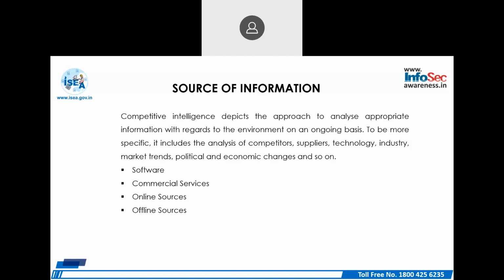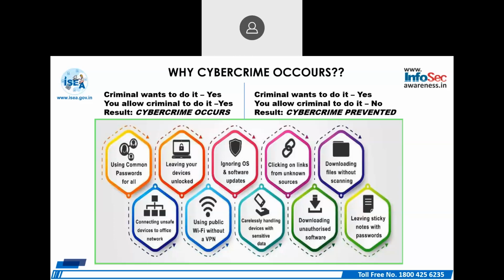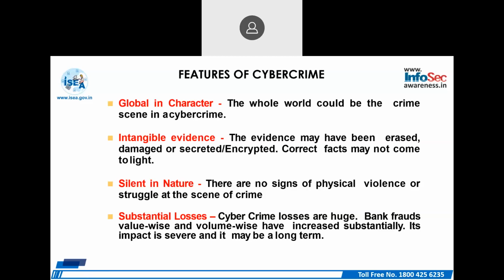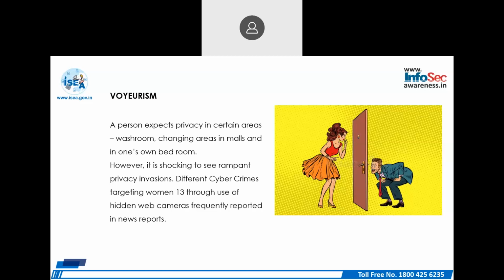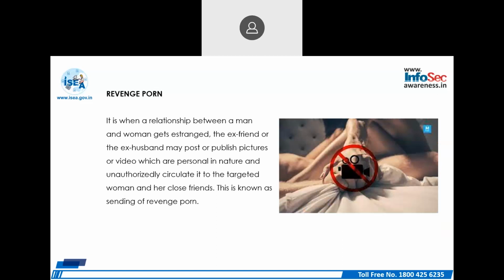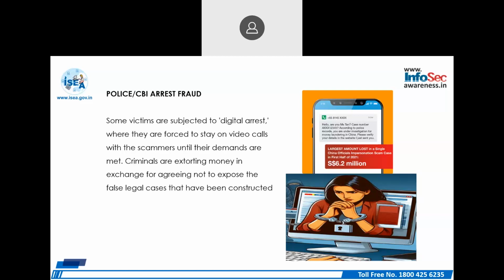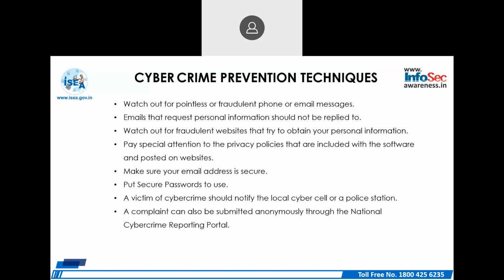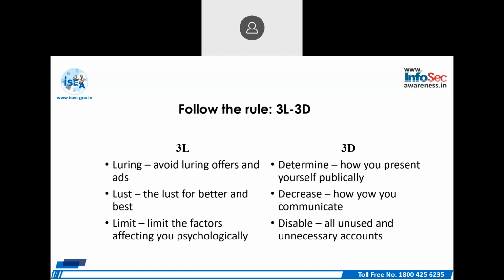Understanding Cyber Threats How to Stay Ahead